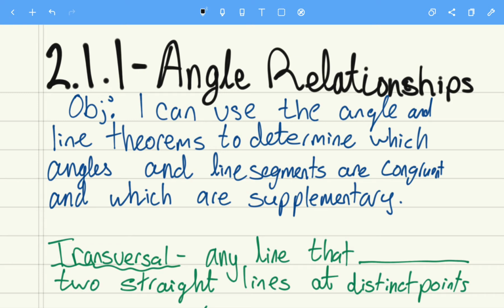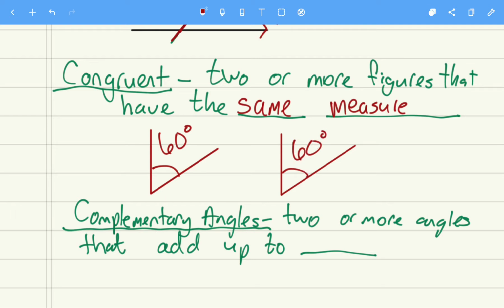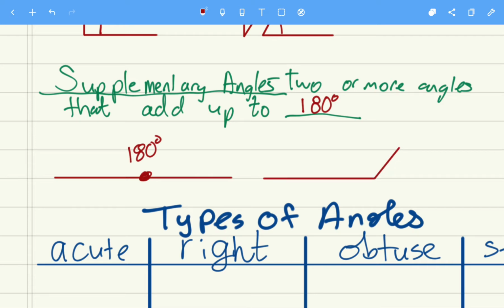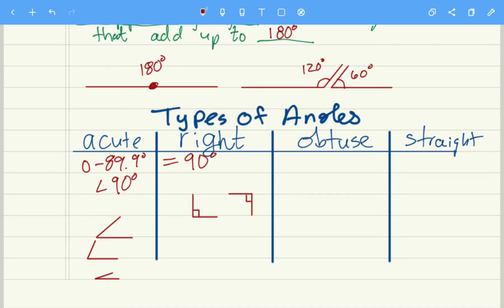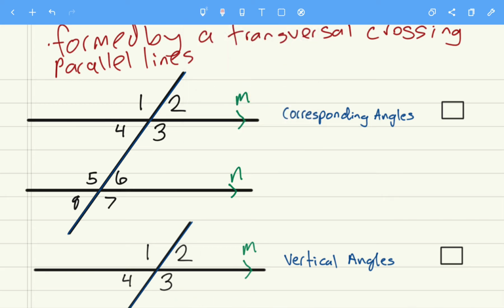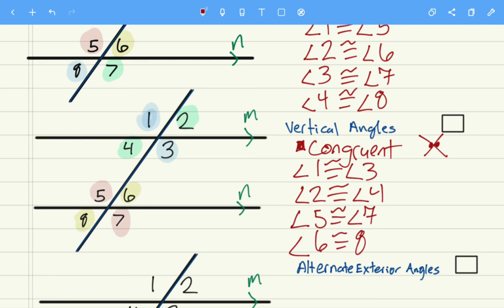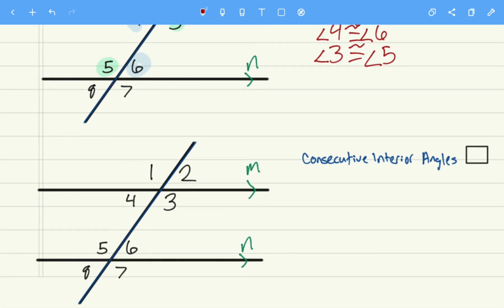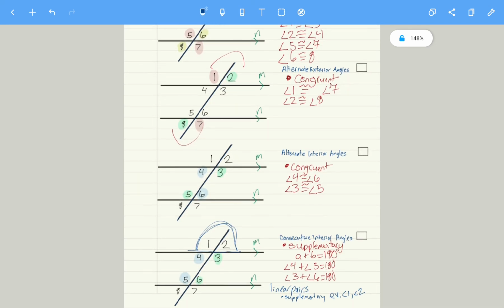2.1.1 Angle Relationships